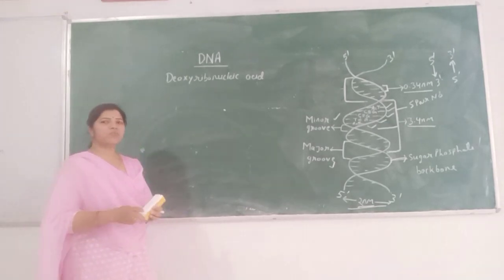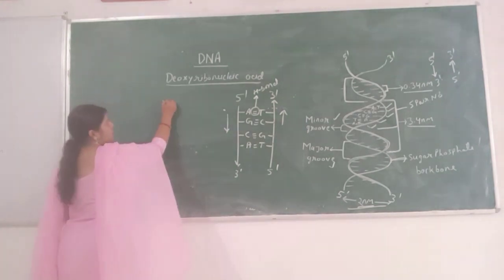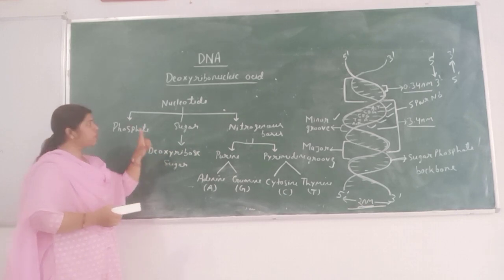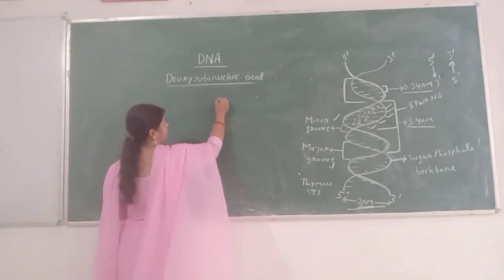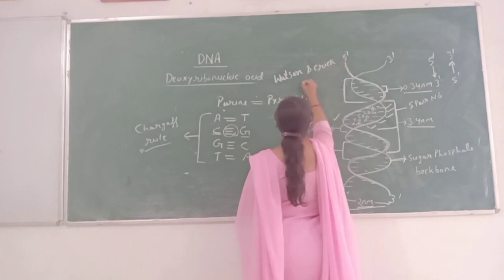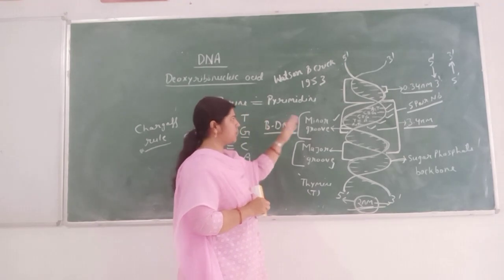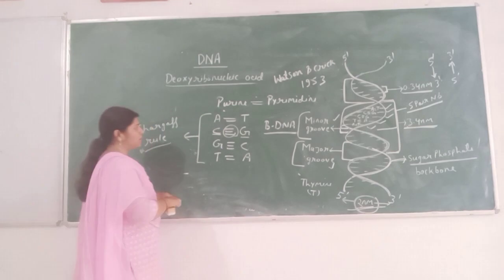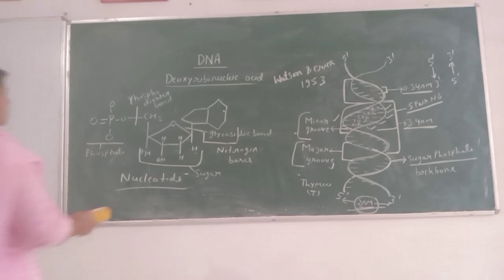DNA (Prof. Praveen Garg)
Vindhya Institute of Technology and Science (VITS) Satna was started in the year 2002 by the DPR Charitable Trust. Since then, more than 3000 students have graduated from VITS, and are presently working with various leading organizations in the country. Driven by visionary leadership of its founders which primarily include the alumni of IIT’s, IIM’s and BITS Pilani, the Institution has been striving to provide quality education to the students of Vindhya region.

With strict disciplinary model of academic delivery being in place, at VITS, regular classroom session are supplemented by periodic internal evaluation system, a regular system of feedback, and a constant industry interface. This means, that at VITS, excellent academic delivery is ensured.

Additionally, as teaching and industrial research go hand in hand to ensure professional developments of the students, thus, at VITS, the teaching methodology is not just based on the prescribed curriculum but has been made dynamic in nature to suit the global challenges.